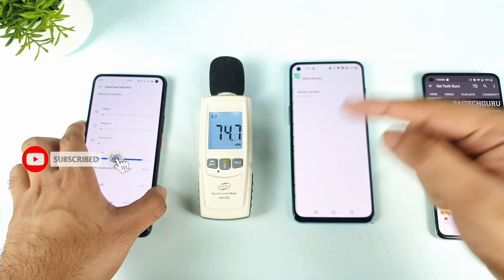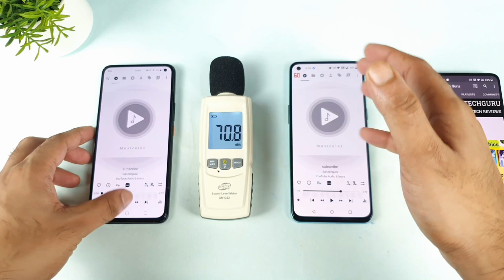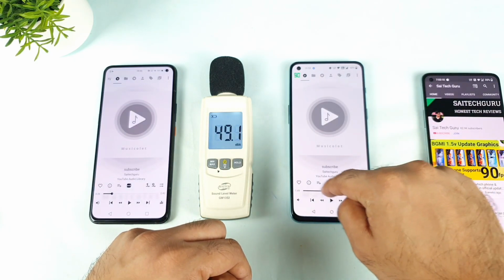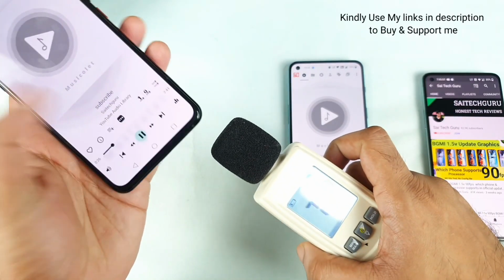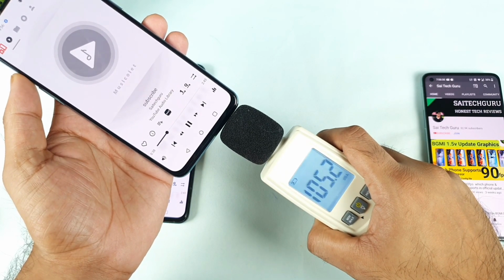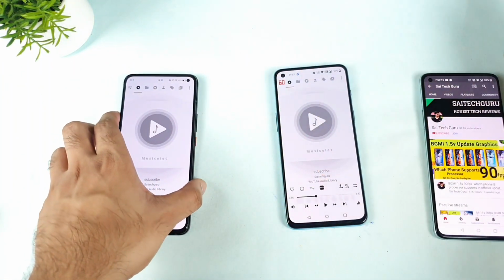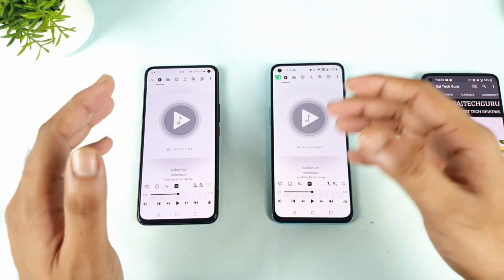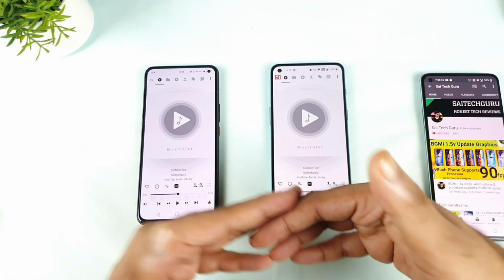Oneplus Nord 2 vs iQOO 3 loudspeaker Comparison review which is best 🔥🔥🔥